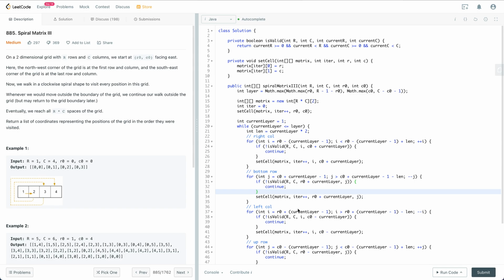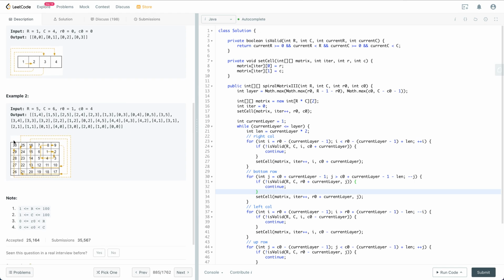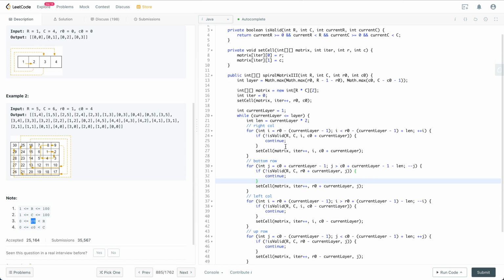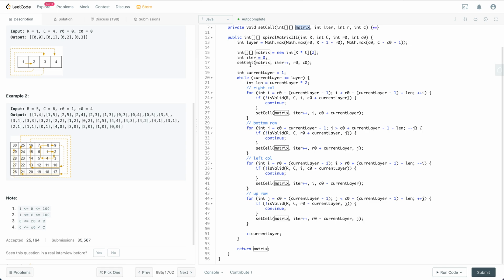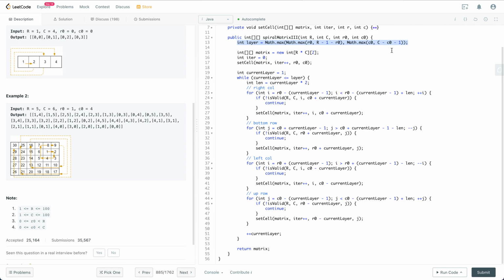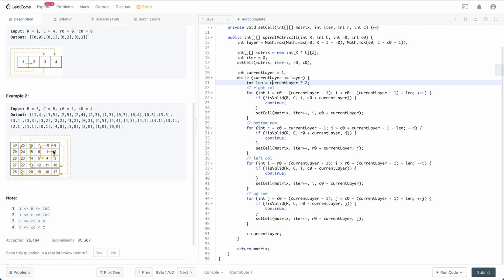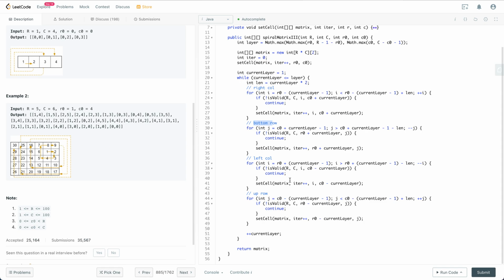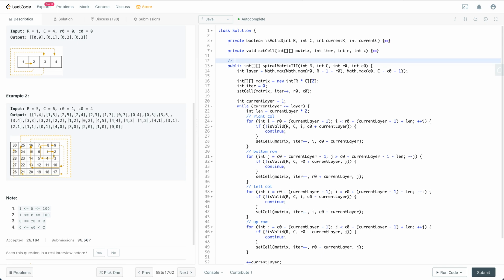Facebook Coding Interview Question | Leetcode 885 | Spiral Matrix III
In this video, we introduce how to solve the "Spiral Matrix III" question which is used by big tech companies like Google, Facebook, Amazon in coding interviews. We also cover how to behave during a coding interview, e.g. communication, testing, coding style, etc.